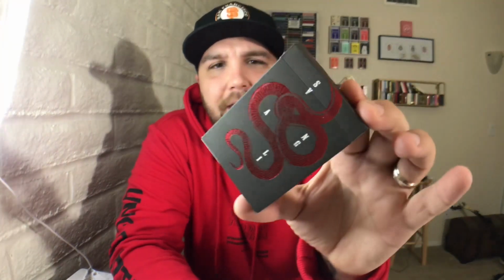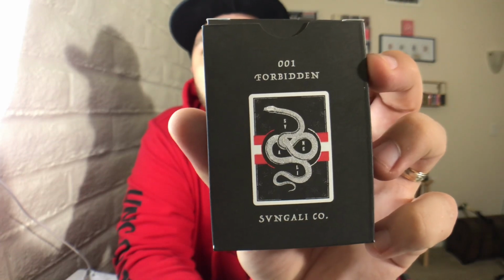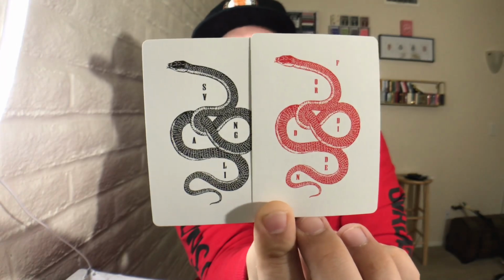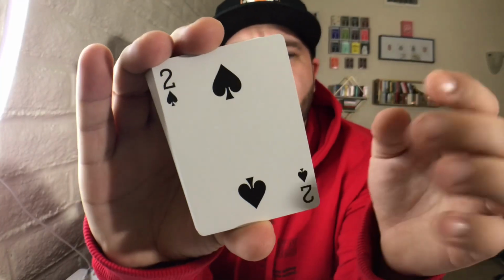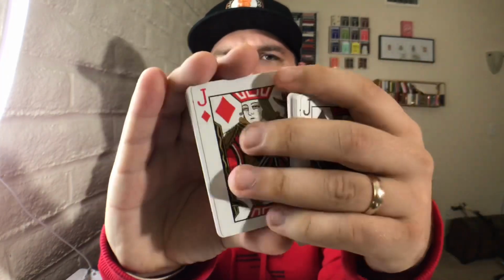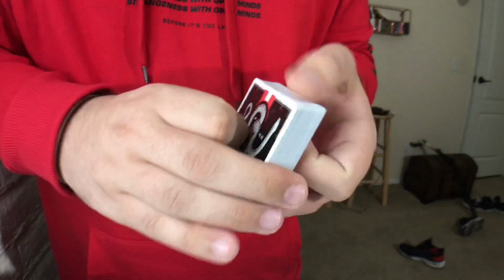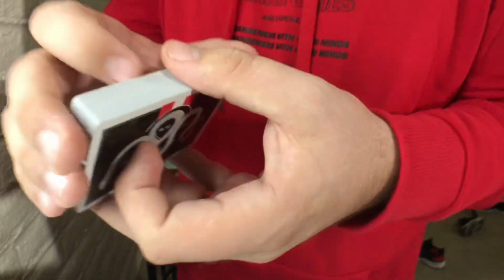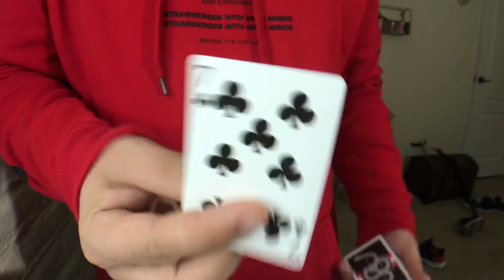SVNGALI PLAYING CARDS BY ALEX PANDREA AND EDO HUANG (Deck Review)